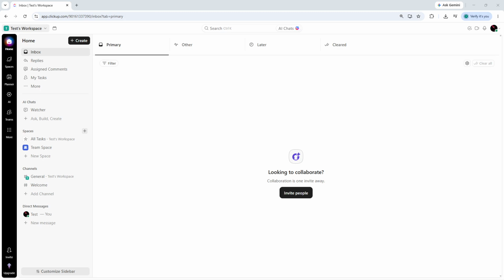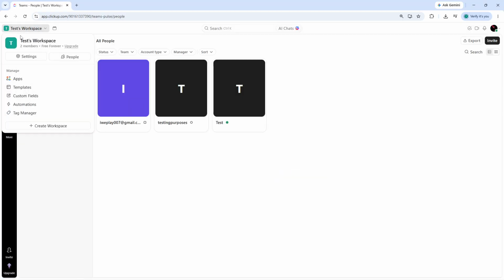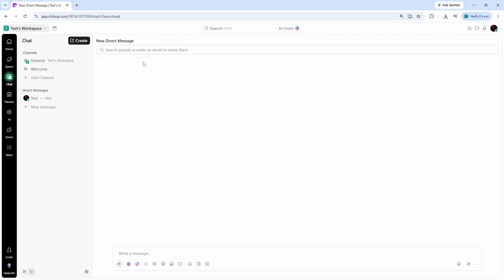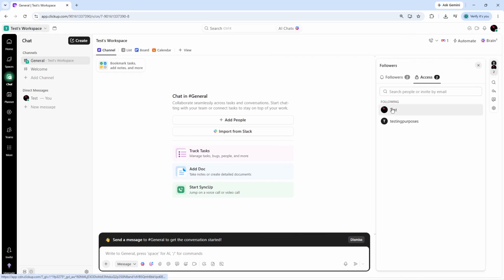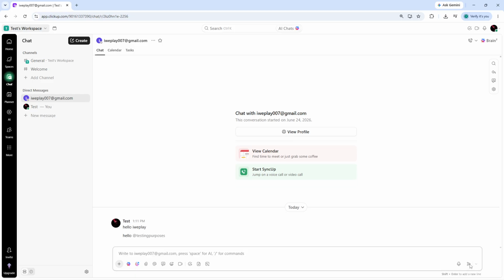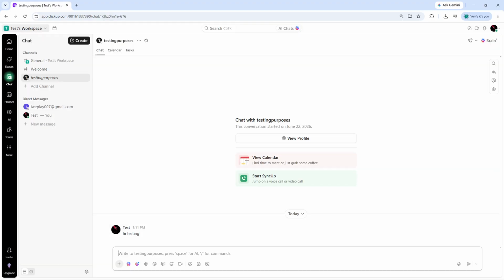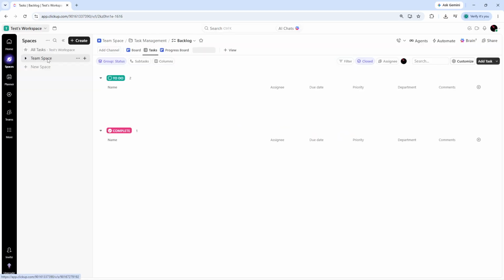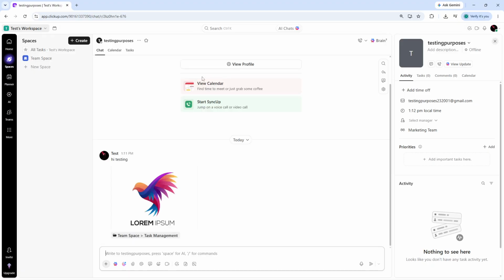Chat On ClickUp [Simplified]